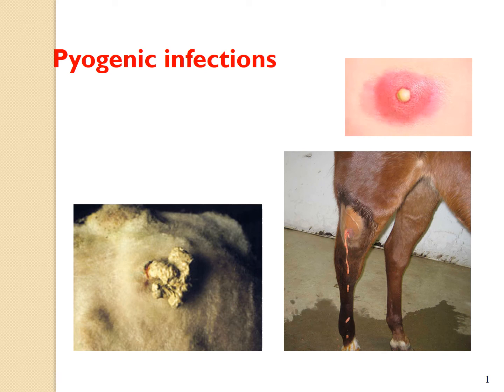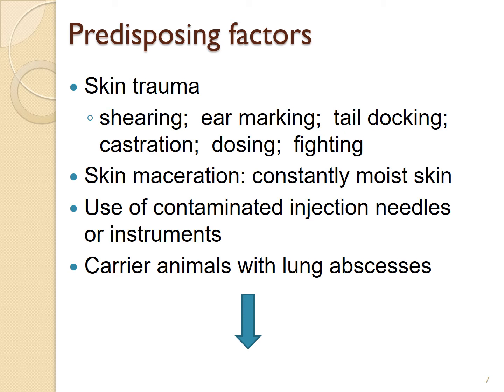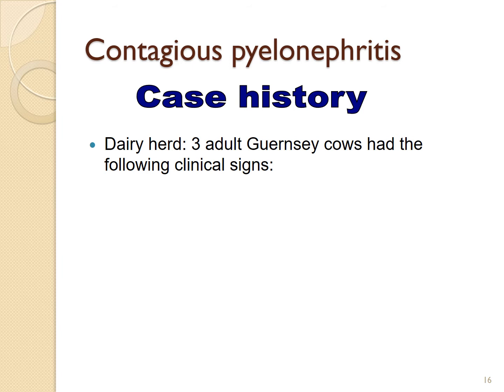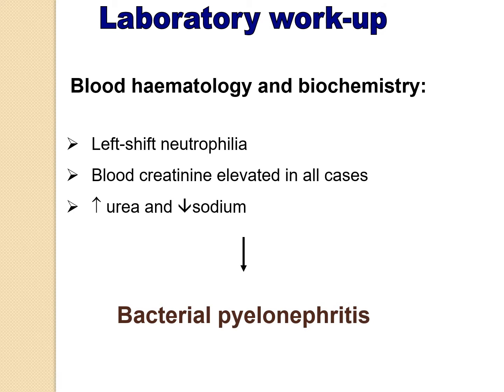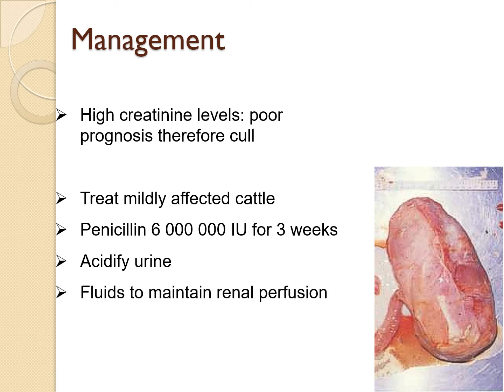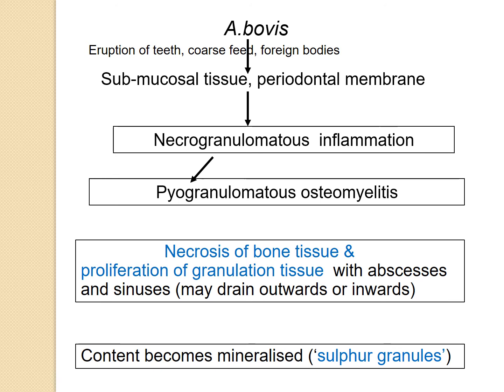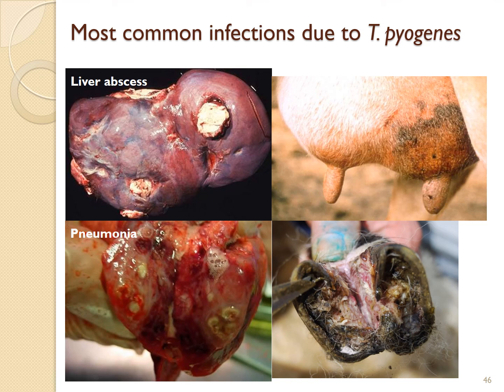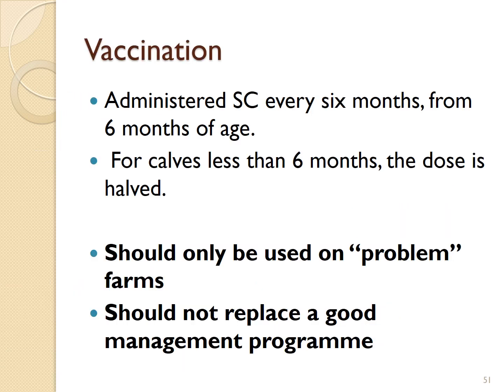3 6 Corynebacteria Actinomyces Tpyogenes AJ 2020 narrated